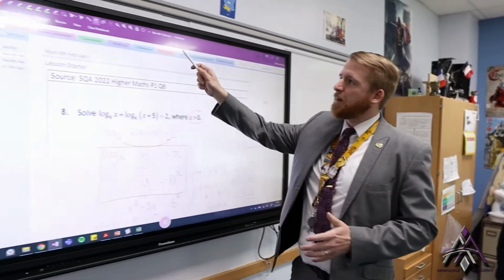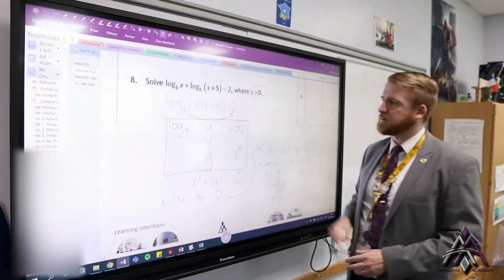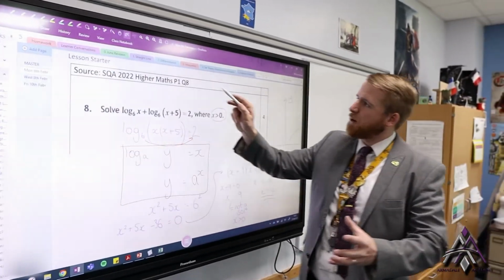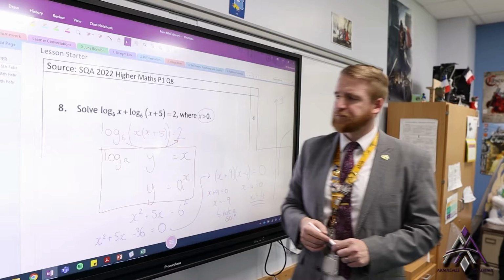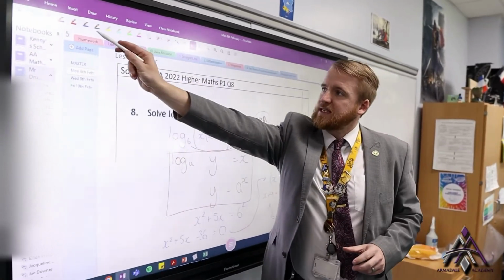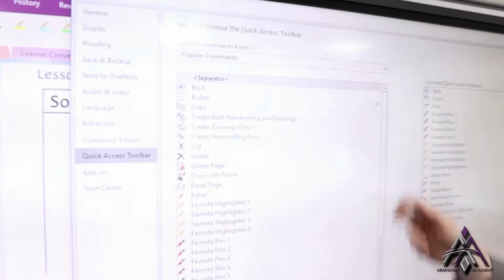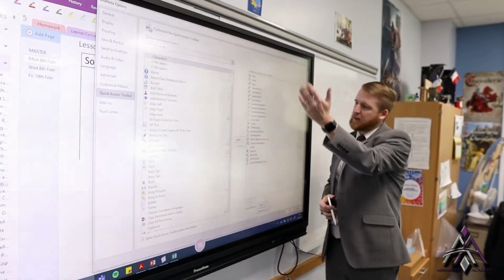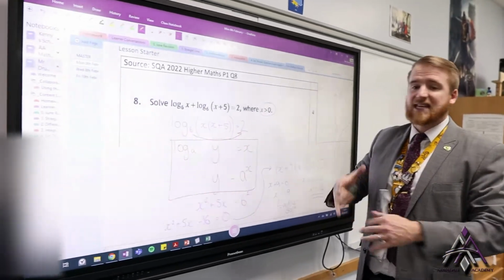Promethean boards - part 1: optimising onenote